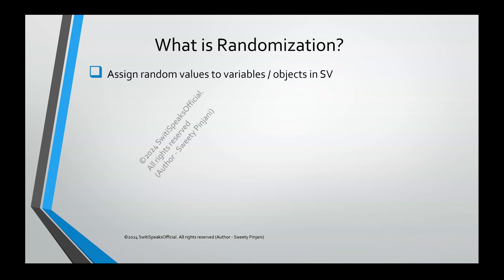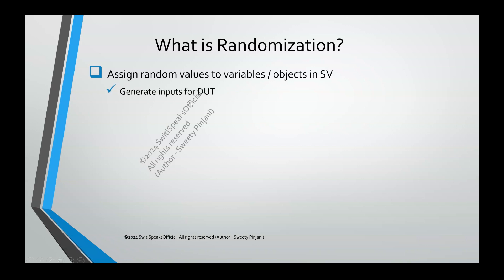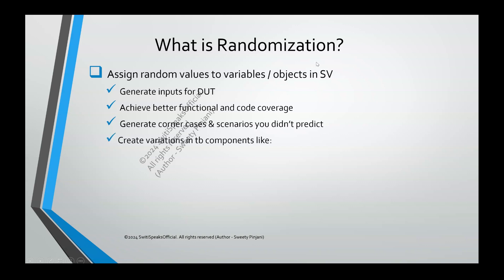Randomization Introduction @SwitiSpeaksOfficial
System Verilog Randomization

When I started mentoring, I made a promise to MYSELF - I am going to make VLSI Education FREE & EASY for All.

The main intent was to reach millions of underprivileged young minds who want to make a career in VLSI but don't have a lot of money for paid resources.

With that in mind, I started creating content on various VLSI topics like: Computer Architecture
Getting Started with VLSI
SV Tutorial
SV OOPs
UVM

Today, I am also starting this FREE content on SV Randomization

SV Randomization is one of the key concepts that need to be mastered by a verification engineer.
The designs have become so complex that directed test cases are neither efficient nor enough. Randomization helps us create automated test cases & scenarios which we wouldn't have predicted.
To know more about this technique, go through this FREE Series on SV Randomization where we will learn each & every concept in randomization in a very EASY language.

I have only one kind request.
Please help me reach all VLSI Aspirants who can benefit from this FREE content.
In return, I promise that we will learn everything about VLSI. We are also going to soon have content on Digital electronics, scripting, protocols, RISC-V, etc.
We are just getting started. We have a long way to go.
Are you with me in this journey???

Kindly help me reach every VLSI Aspirant out there. Thank you for helping me out in my initiative to give back to the Semiconductor industry. Let's keep doing the good work 🙂

Let's learn & spread the learnings.